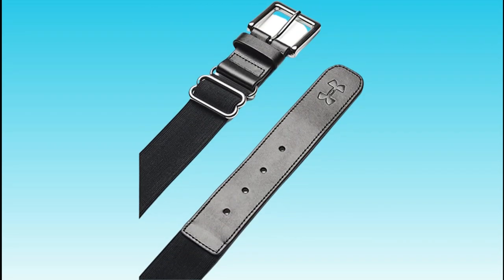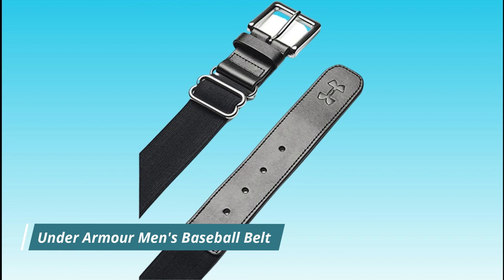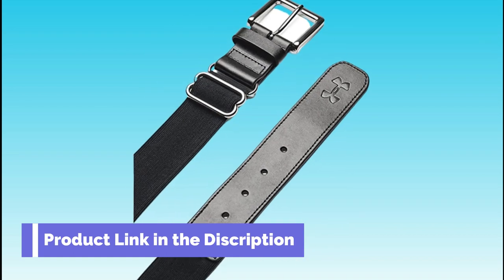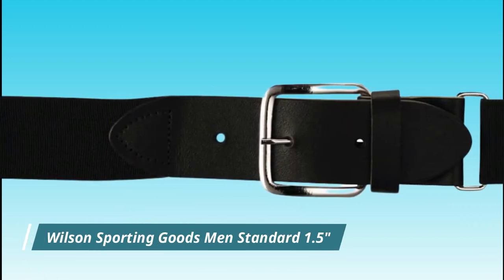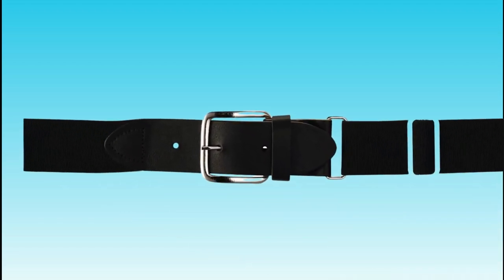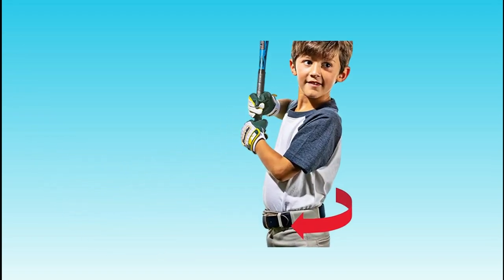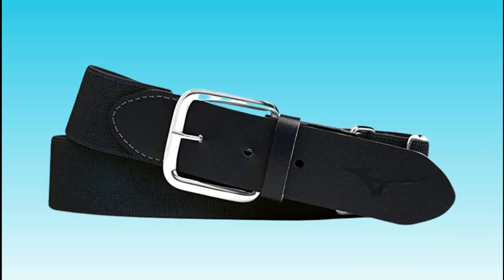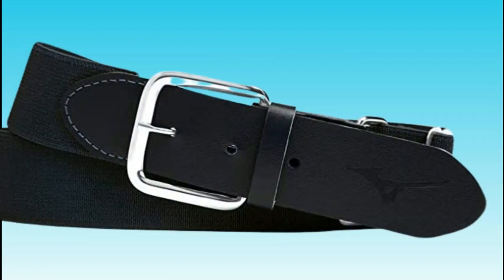Best Baseball Belt 2023 | Everything You Wanted to Know About Best Baseball Belt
Under Armour Men's Baseball Belt

Champion Sports Adult and Youth Baseball

Wilson Sporting Goods Men Standard 1.5"

Franklin Sports 1.25" MLB Baseball Belt

Mizuno Classic Elastic Baseball